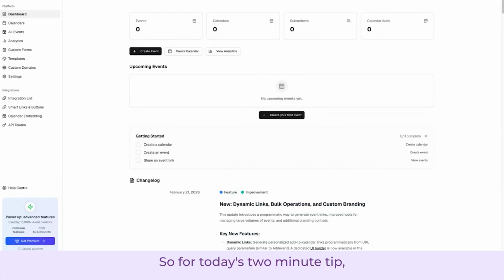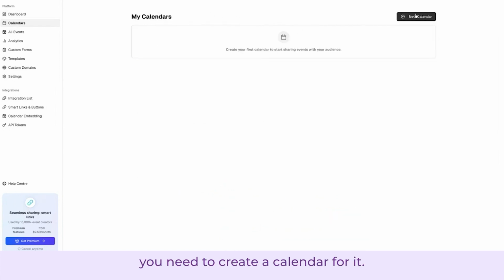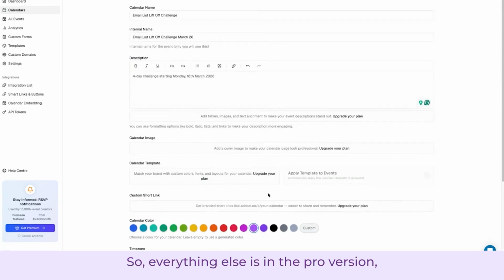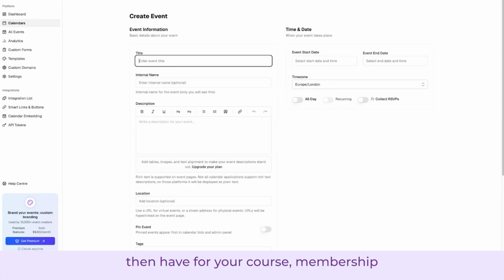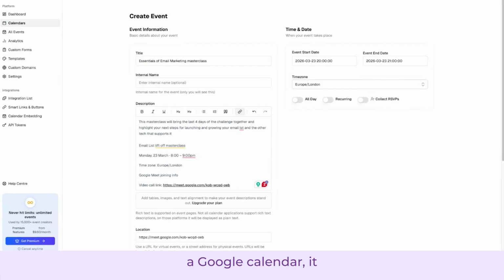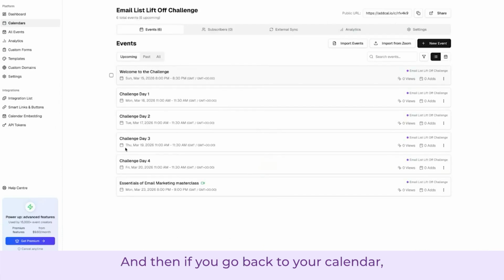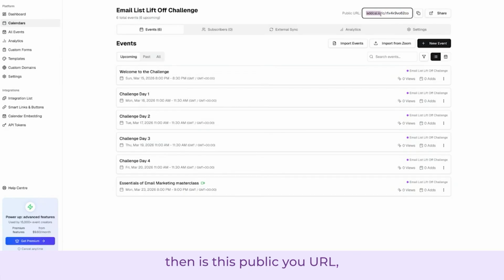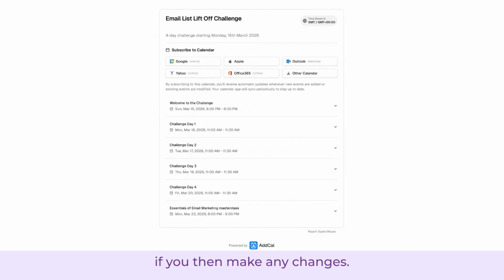How to use AddCal so your clients never miss a live call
This week’s tech tip: How to use AddCal so your clients never miss a live call

If you are running an online course, a membership, or a challenge, one of the biggest worries is whether people will actually remember to show up to the live calls. You don't want them hunting through their inbox for a link while you’re already five minutes into your presentation.

In this week’s Two-Minute Tech Tip, I’m talking to you about AddCal. It is a brilliant, free alternative to some of the more expensive calendar options out there. It allows you to create a simple link that your clients can click to add all your event dates directly into their own digital diary.

In this week’s 2 Minute Tech Tip, I’ll show you how to:
✅ Create a custom calendar for your event.
✅ Add individual events with titles, descriptions, and clickable meeting links.
✅ Find your public URL to share with your audience.
✅ Update your dates or times in one place and have them automatically sync for your clients.

It’s a simple, free way to get your dates out of your head and into your clients' digital diaries.

🚀 Join the Email List Lift Off Challenge!

I’m actually using AddCal right now for my Email List Lift Off Challenge, which starts on Monday, 16th March 2026.

If you want to get your email marketing up and running step-by-step, I would love to have you join me. I'll cover all the tech setups you need and how to actually start converting those subscribers into clients.

Note on my new system: I am currently in the middle of moving my own systems from MailerLite to Funnel Sketchers. It means you might see emails coming from a different address for this challenge, but it's all me!